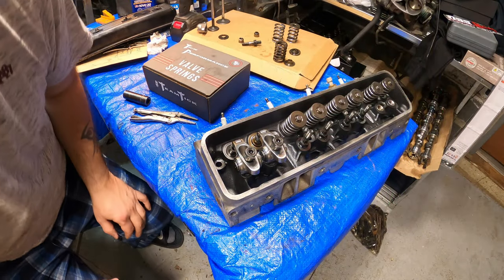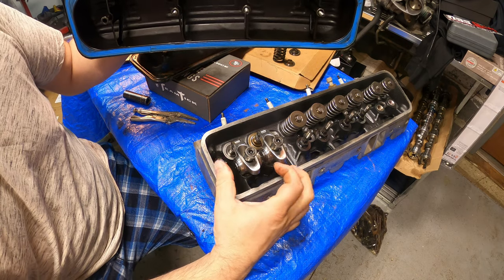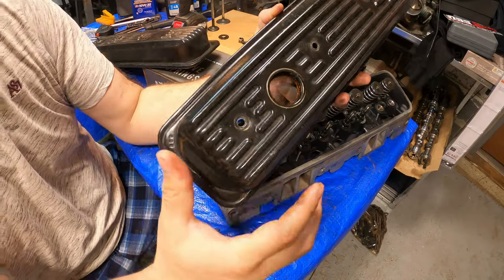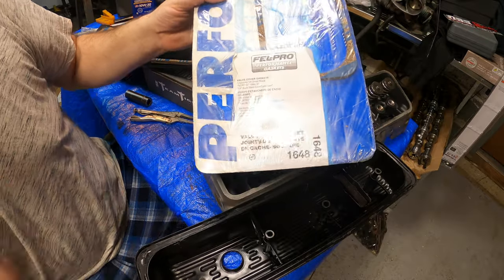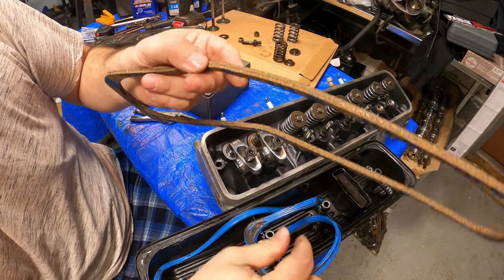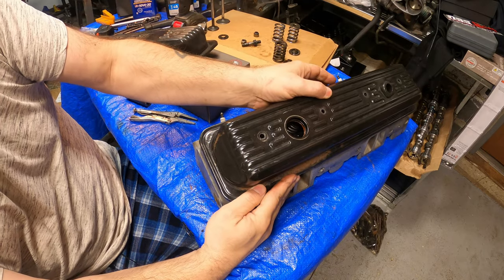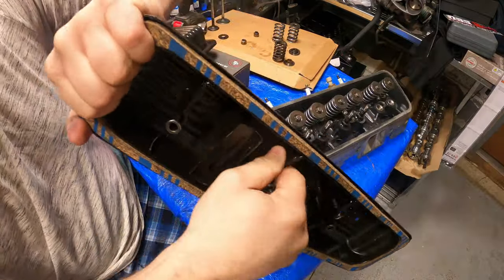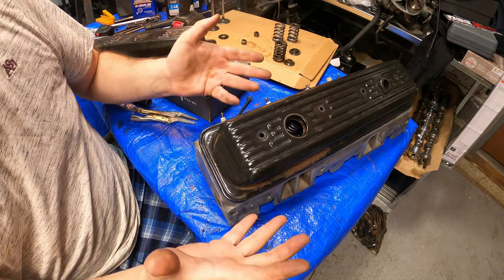Center Bolt Valve Cover Clearance for Roller Rocker Arms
The gasket used is Felpro 1648